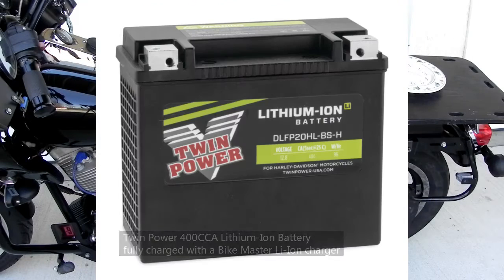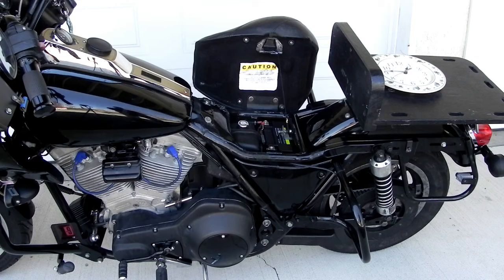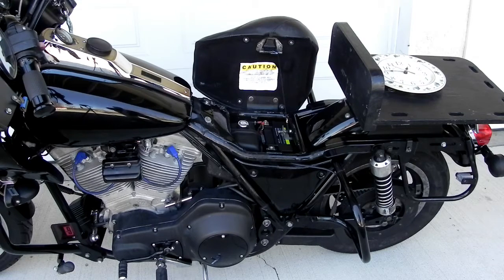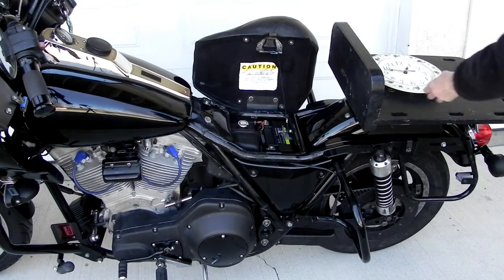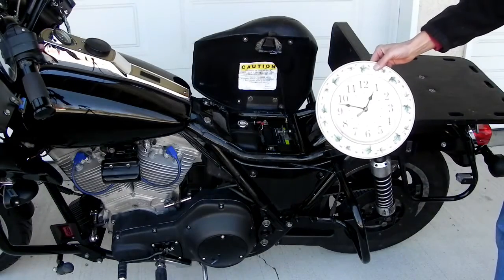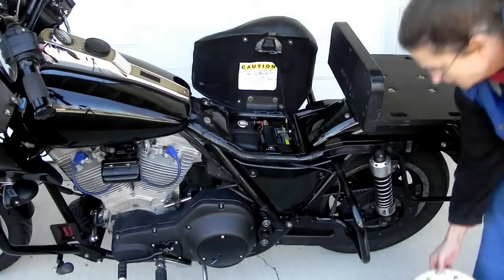Twin Power Lithium Ion Motorcycle Battery vs Drag Specialties AGM battery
Starting a 100 cubic inch S&S motor on a cold day needs a battery with serious cranking power. The 320 CCA AGM battery was ok when it was new; it would usually start the bike before it ran out of juice. But after a few months it just wasn't doing the job any more, so we decided to try one of the new Twin Power 400CCA Lithium-Ion batteries.